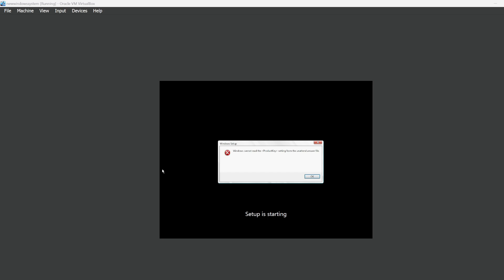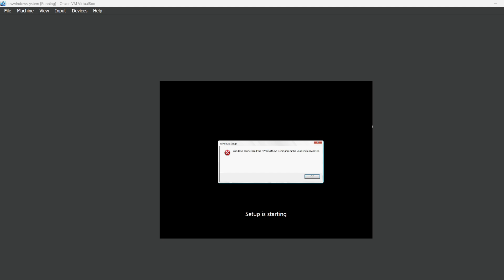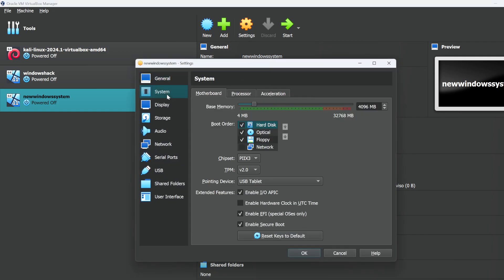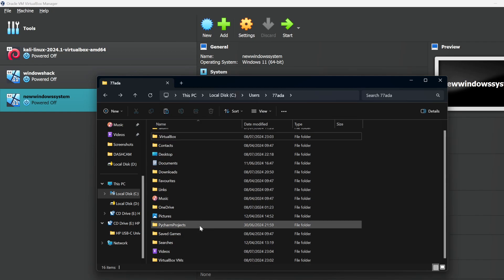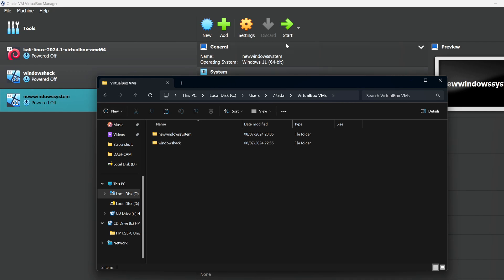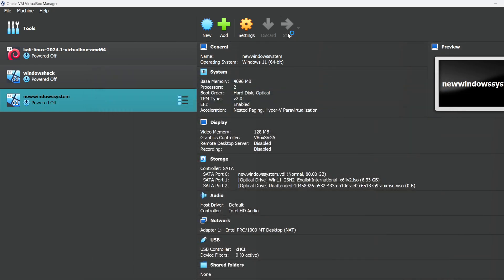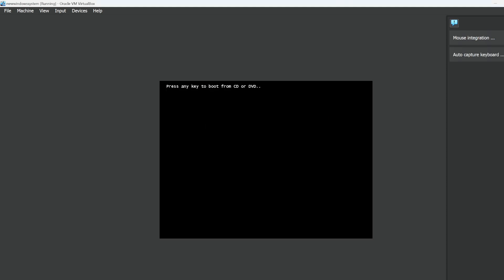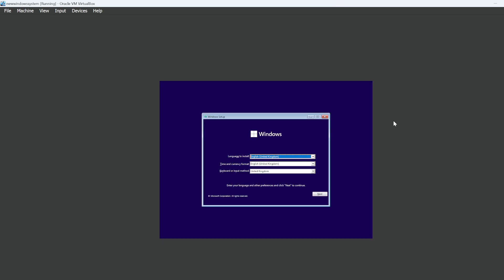How to FIX Windows cannot read the ProductKey from the unattend answer file (VirtualBox error)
quick fix for the annoying cannot read productkey from the unattend answer file. Hopefully you can use windows as a VM now for ethical pen testing!

locate VirtualBox VMs folder.